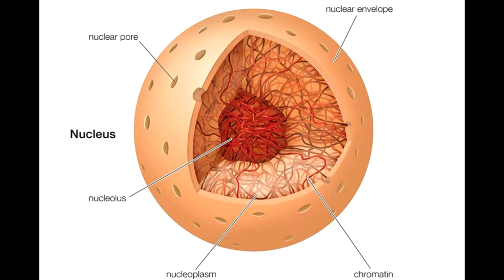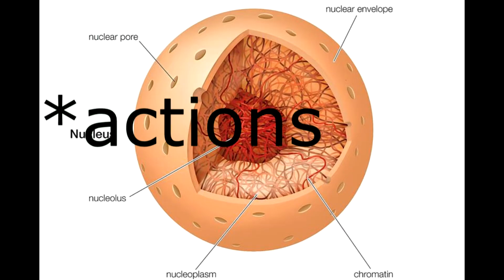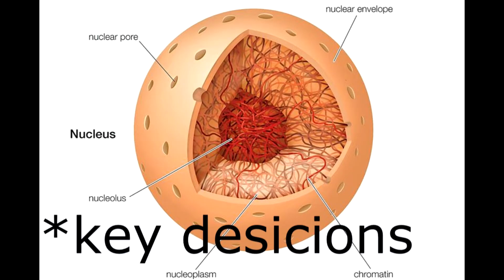7th grade science presentation